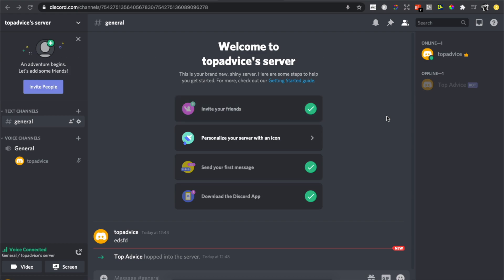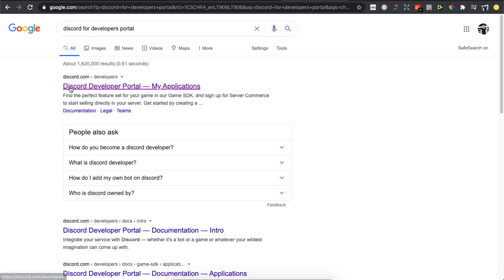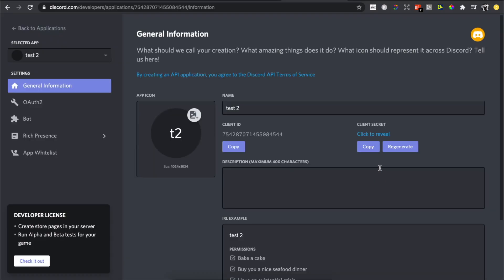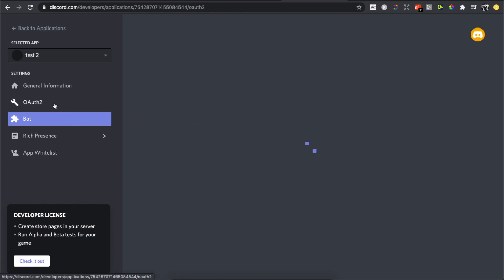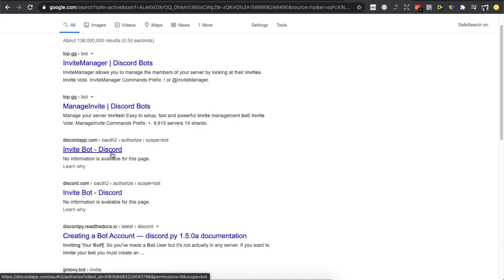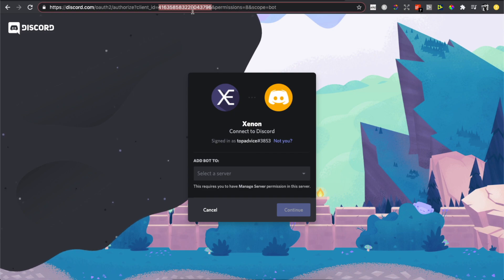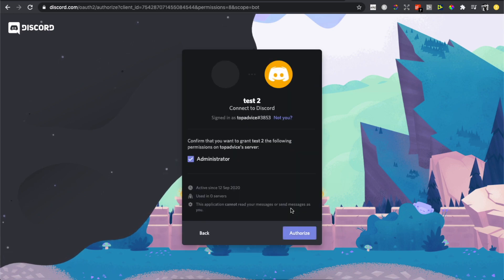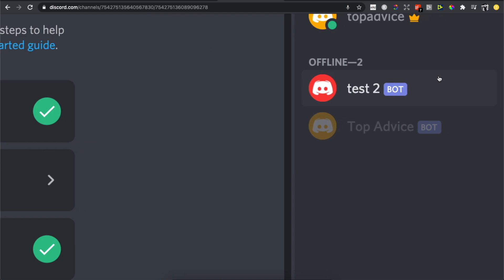How To Get Bot Tag On Discord | Get Verified Bot Badge On Discord!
How To Get Bot Tag On Discord | Get Bot Badge On Discord!

In this video I will show you how to create bot on discord and also how to get bot tag or bot badge. It's really easy and it will take you couple of minutes to do so!